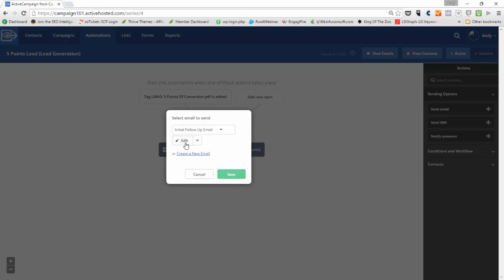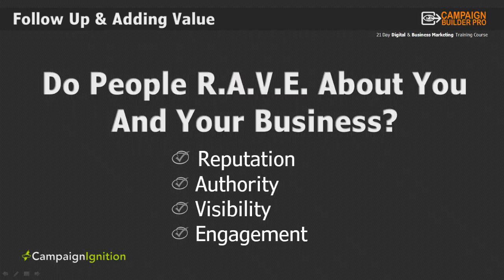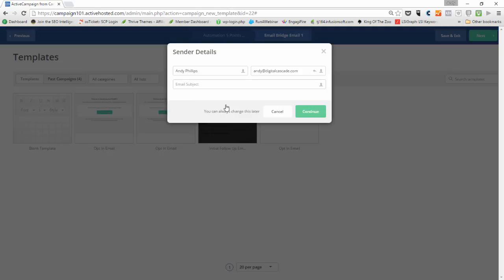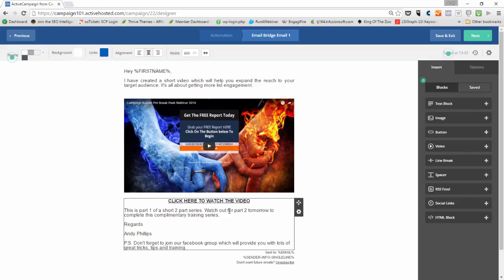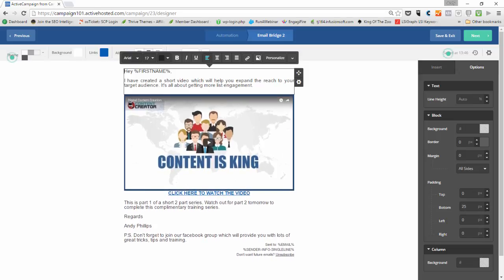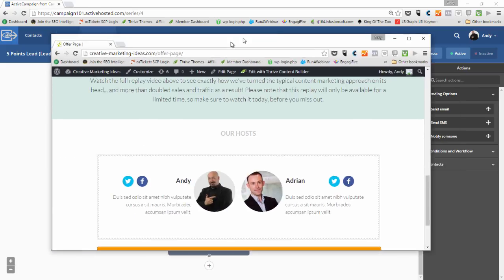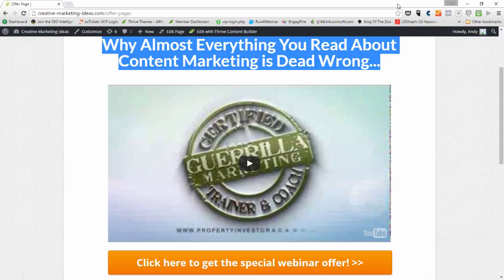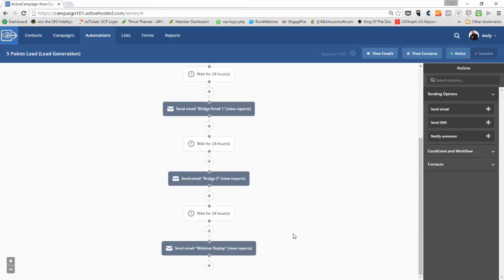CampaignIgnition Day 6